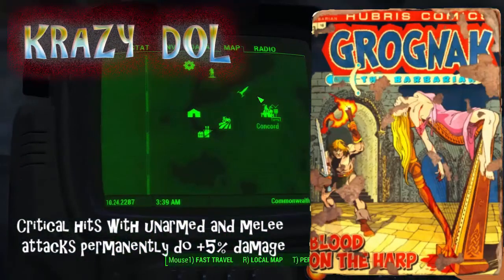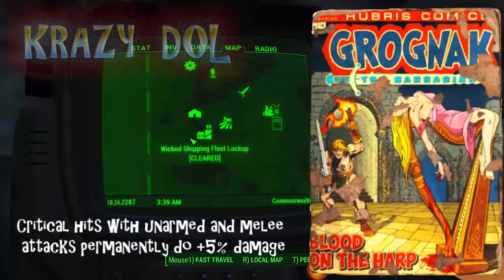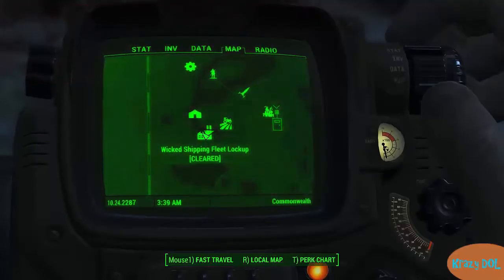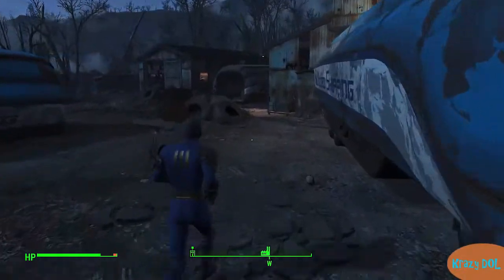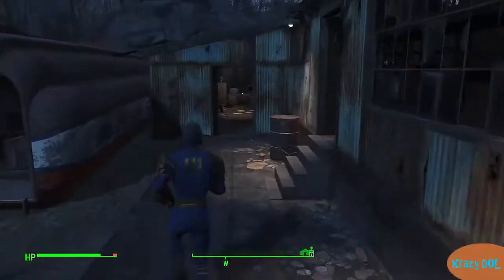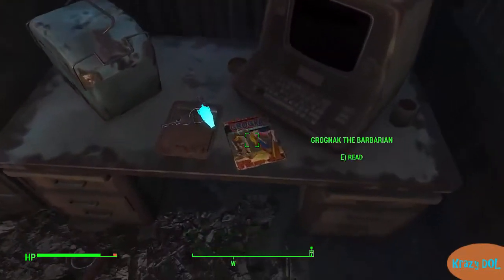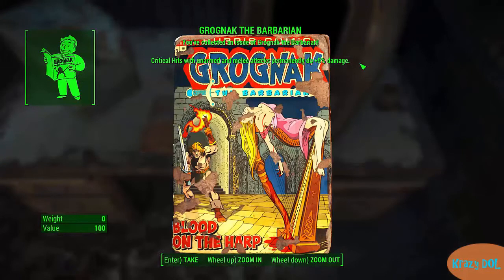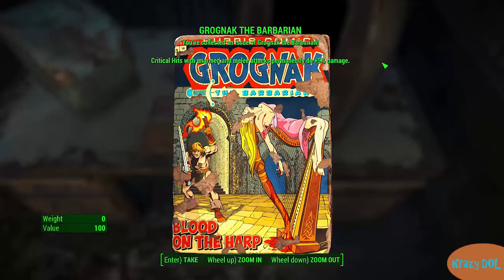Fallout 4 Grognak The Barbarian (Blood on the harp)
This is just showing you how to find the magazine Grognak The Barbarian (Blood on the harp). Hope this was helpful.